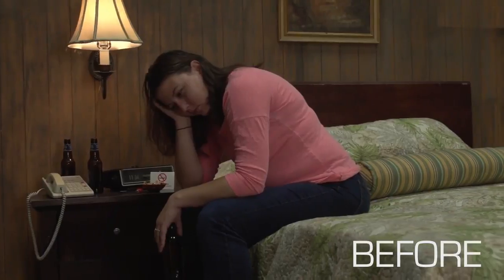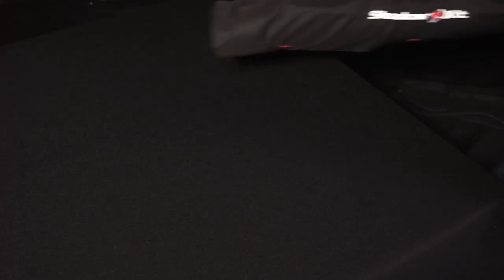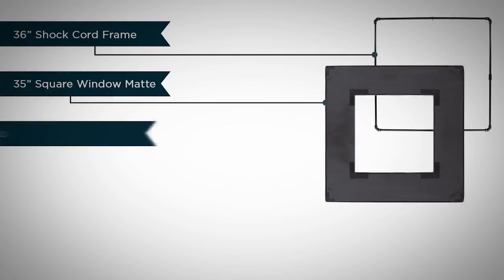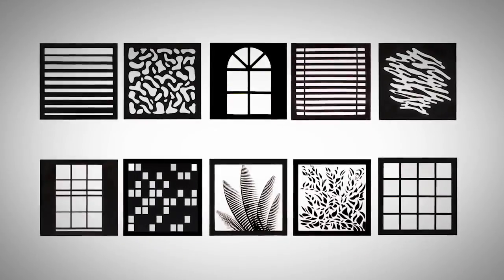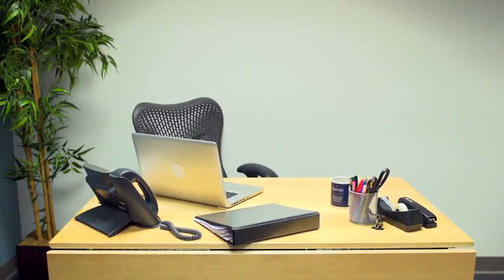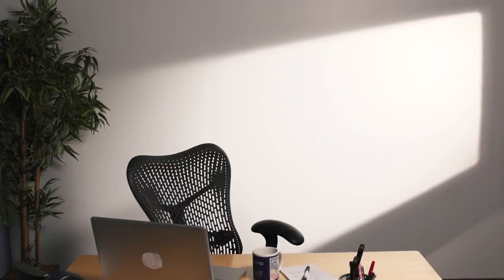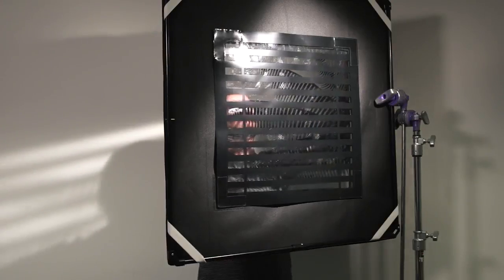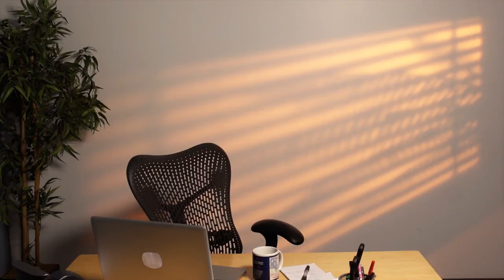Digital Juice Shadow Kit: Easy Light Modification for Photography & Video w/ Shadow Pattern Gels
The Digital Juice Shadow Kit is a portable, affordable lighting modification system for photographers and videographers that allows you to quickly create and adjust your scene's mood, style and setting using the magic of shadow pattern gels. This is especially useful when you need to transform the look of a bland boring shot to create a more visually compelling shot in the photo/video studio or on location. In this promo video you will see just how versatile and easy to use this lightweight portable kit is for photographers and videographers on all production sets.